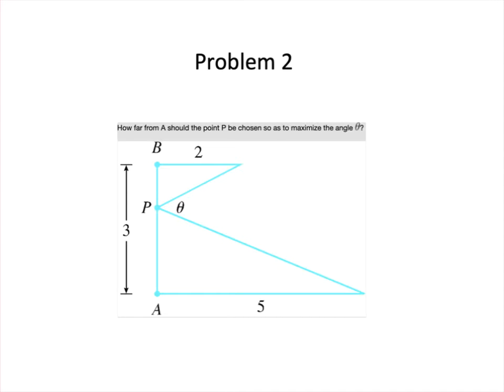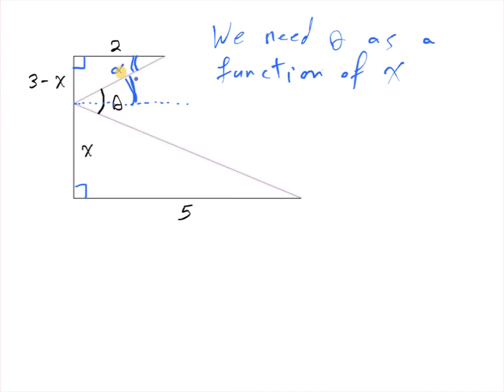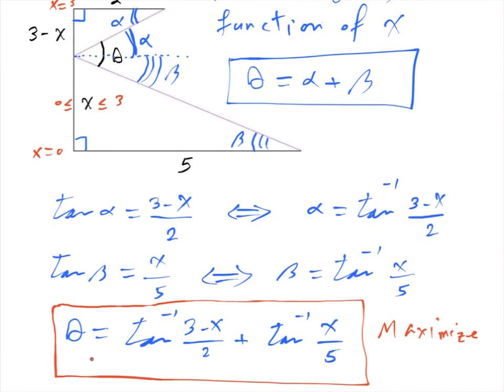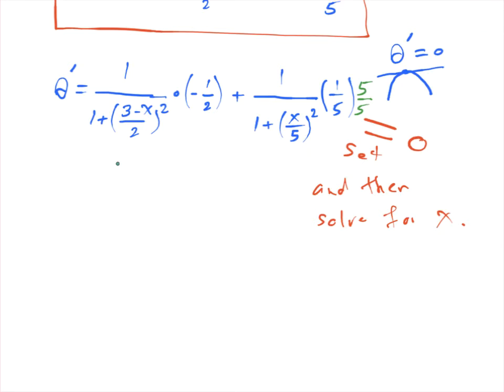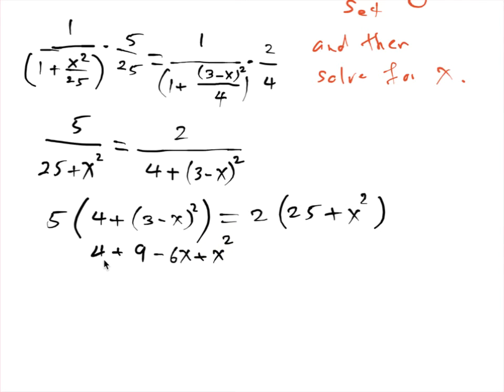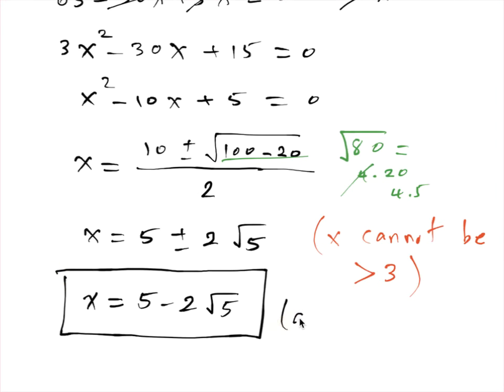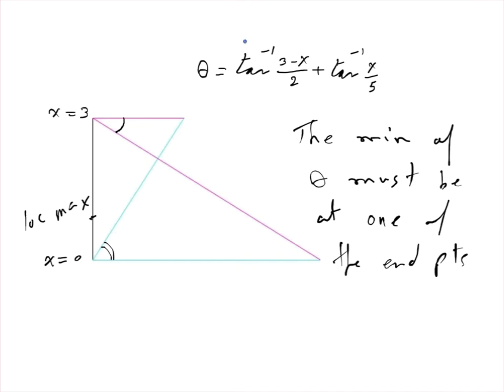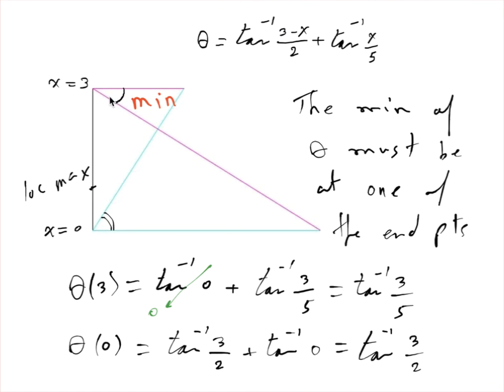Optimization Prob 2